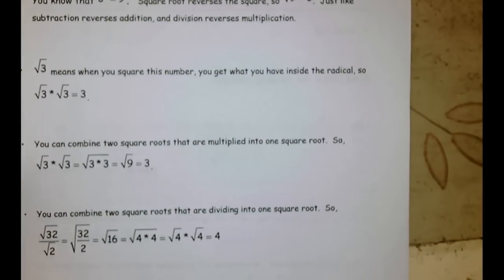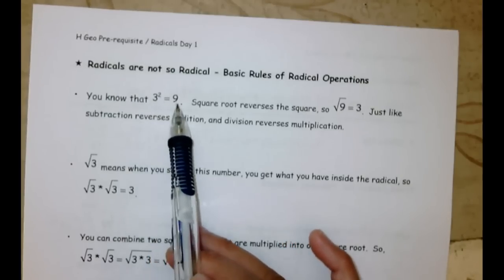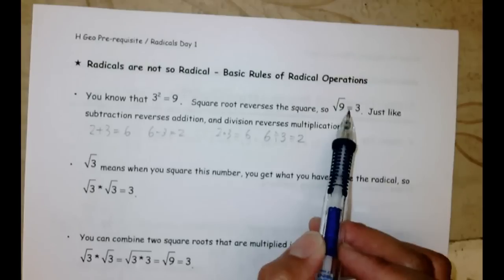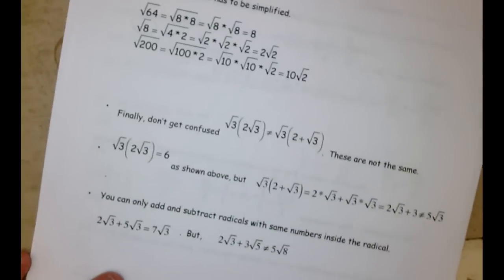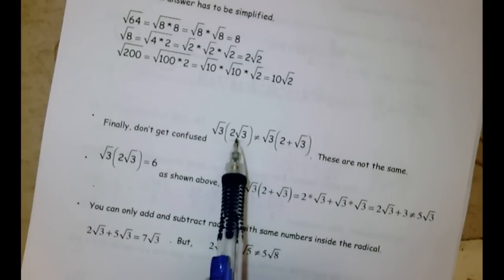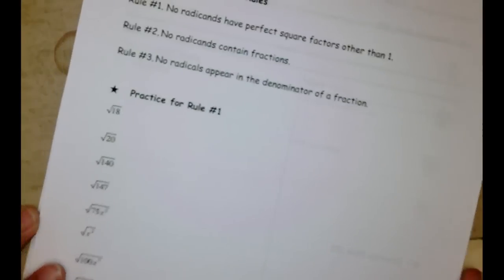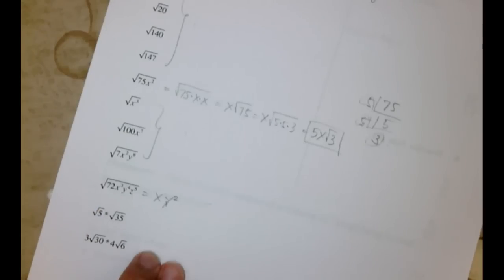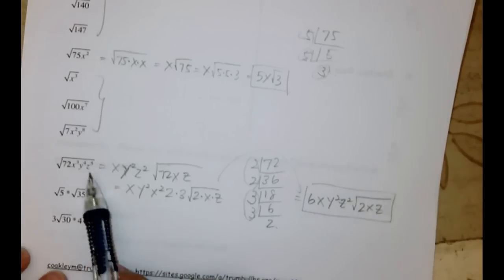Radicals Day 1